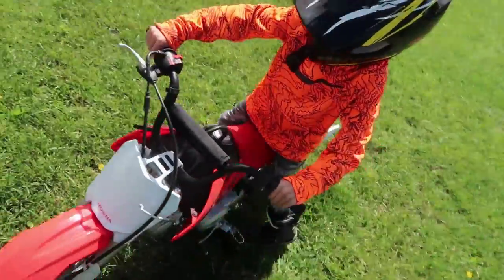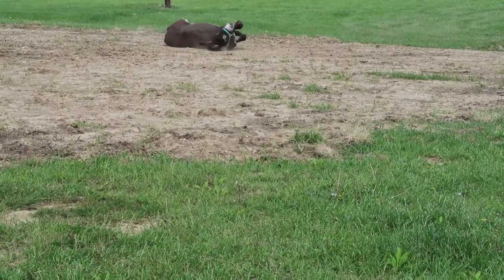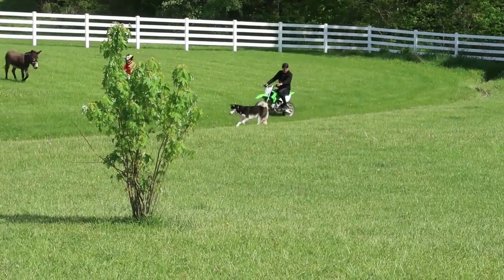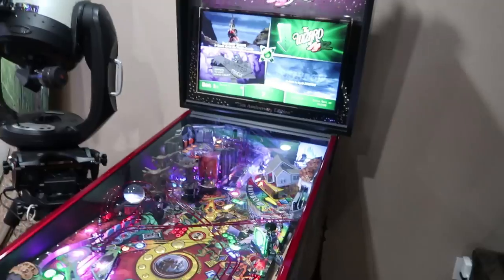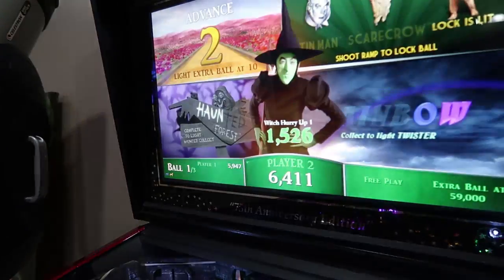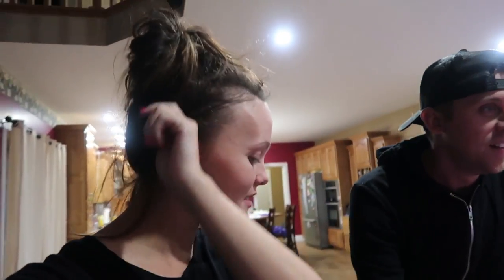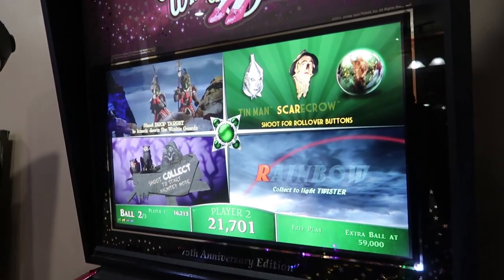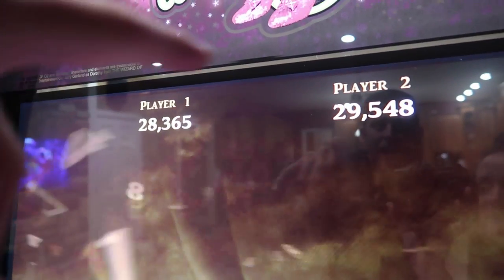I FLEW OFF!! **Dirt Bike Fail**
Today Kane and I attempted to ride for the first time with no help or training wheels! Kane did so much better than me! haha. I failed and unfortunately, britt wasn't able to catch my fall on cam. It happens. lol. ALSO!!! We get to take Maw Maw ( Grandma ) Skydiving Tomorrow!! I think she was a little shocked when I told her. haha. Thank you guys for watching and always supporting! Love you :) Smile More.

This is my life as a Father of my sons Noah and Kane along with my girlfriend Brittney in Ohio. I’ve made pranks on YouTube since 2010 and vlogs since 2013. This channel is family-friendly and kid-friendly, so everyone can join in on the fun!

I love you all! Roman soldiers baby!